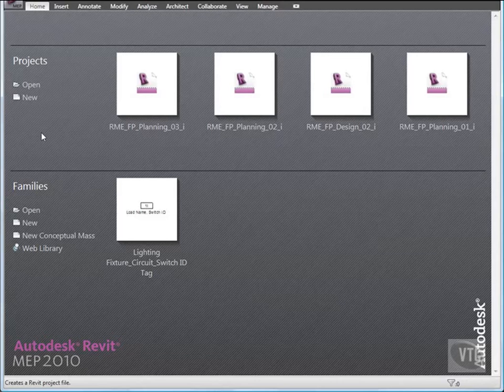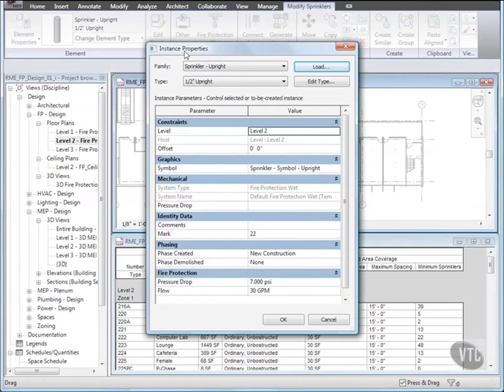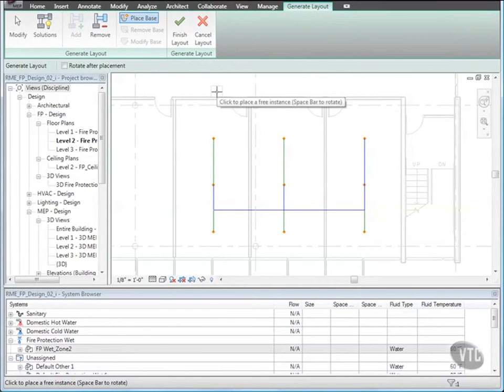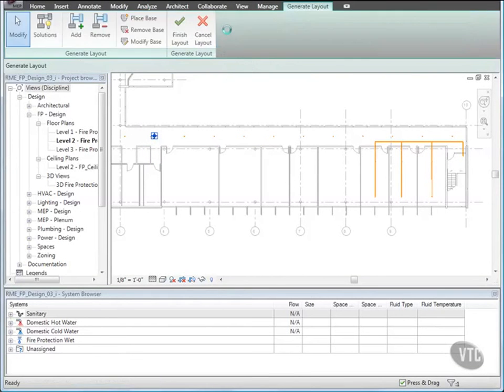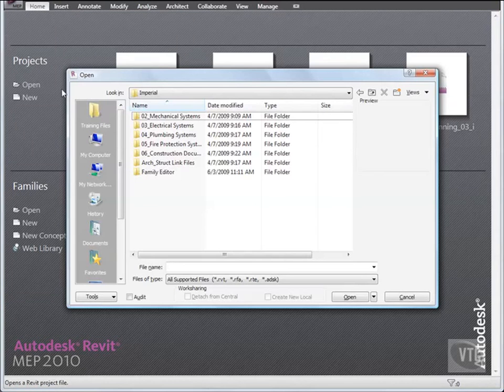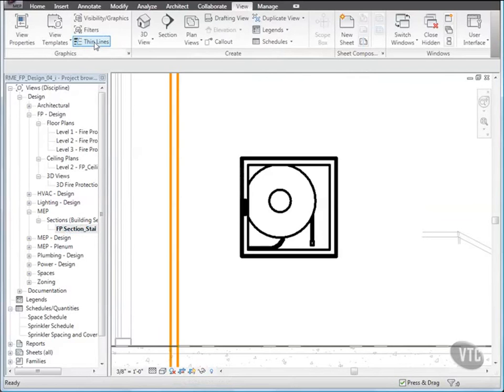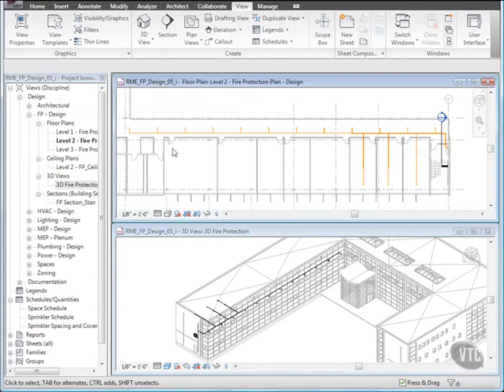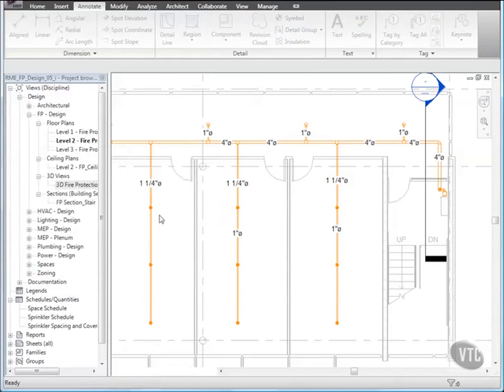Revit Mep Tutorials - Part 11/16: Designing Fire Protect Systems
1. Adding Sprinkler
2. Creating Piping Systems
3. Fire Protection Wet Systems
4. Vertical Supply Piping
5. Pipe Diameters